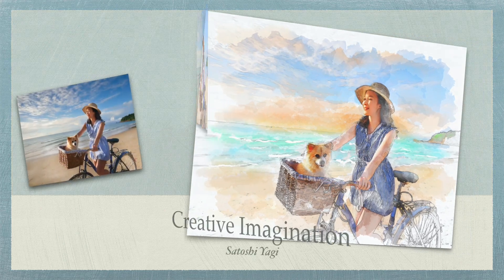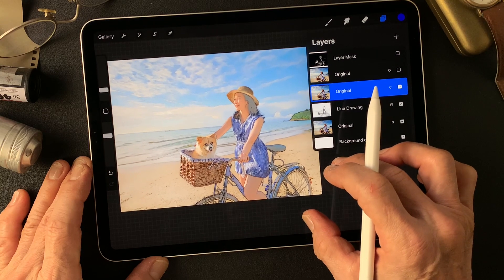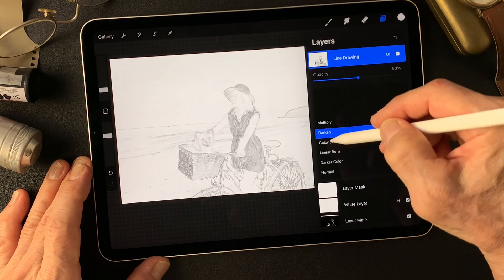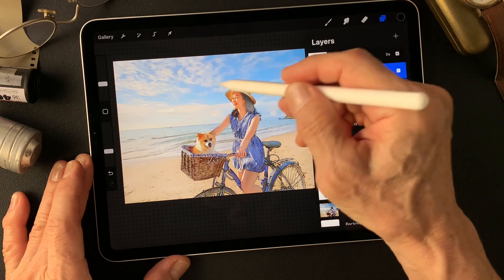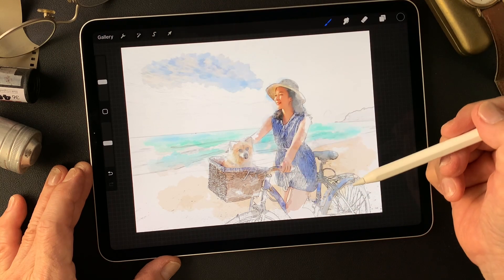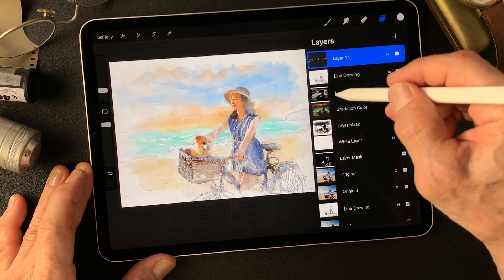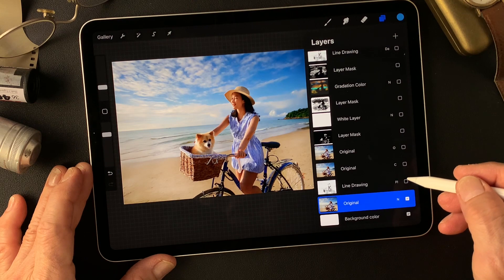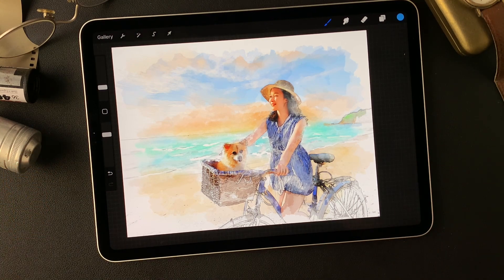Digital Painting with usage of blend mode. Like an illustration type digital painting.